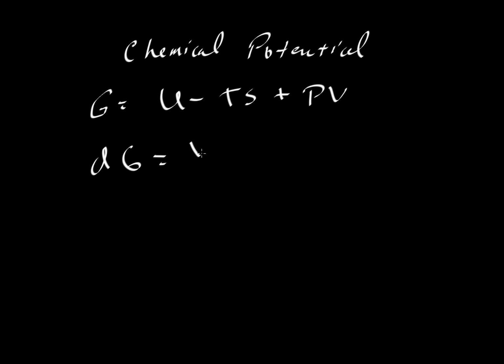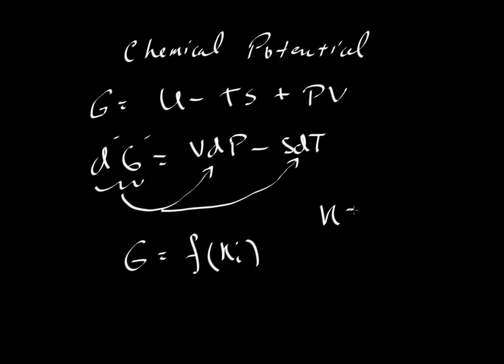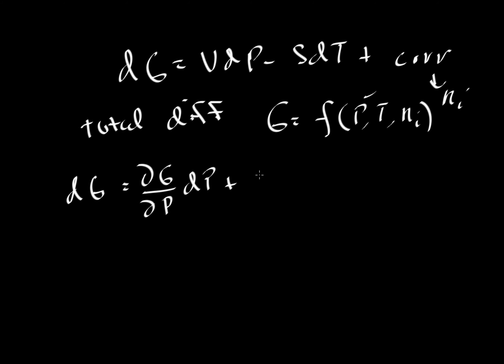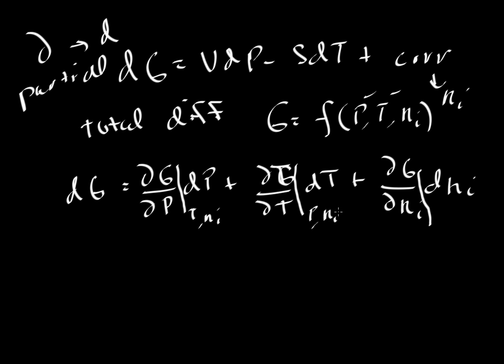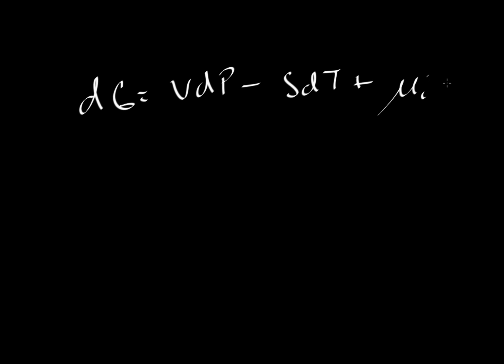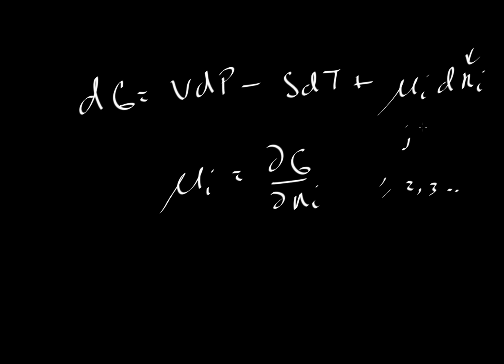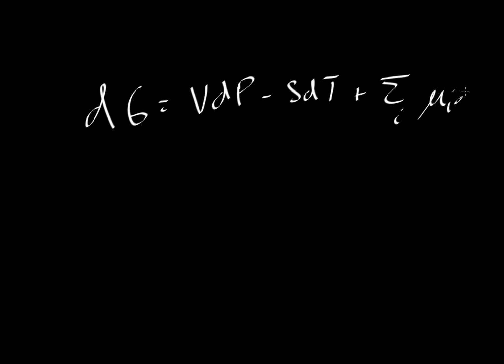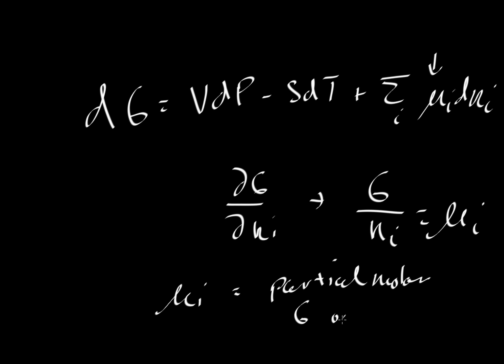Chemical Potential: derivation, meaning (theoretical)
Discusses the theoretical basis of chemical potential (by Keith Putirka)